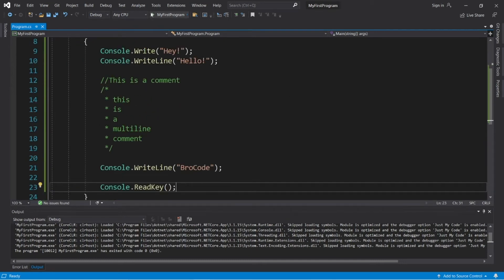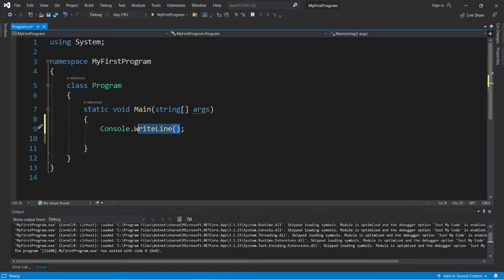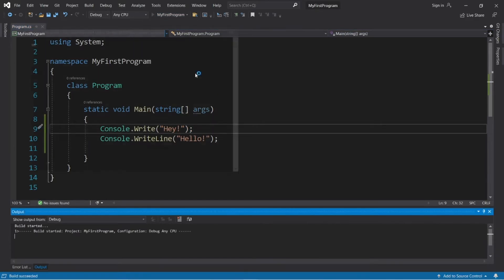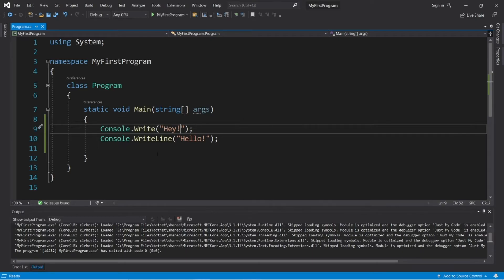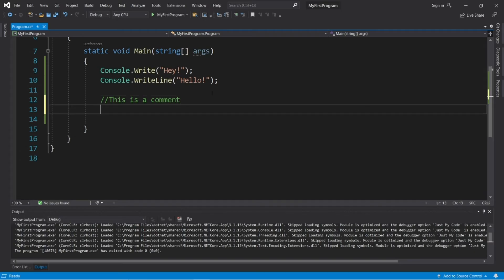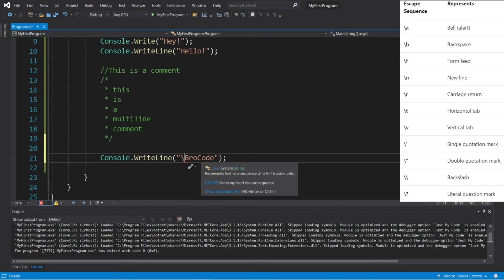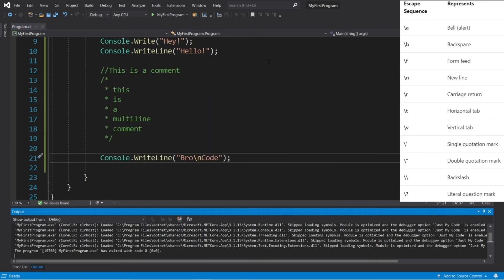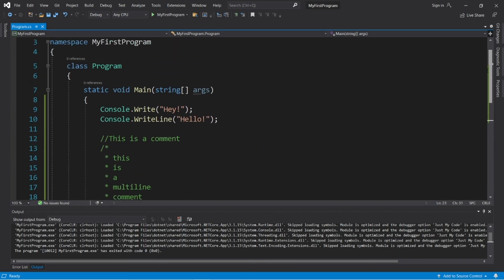C# output 💬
C# output comment escape sequences

using System;

namespace MyFirstProgram
    class Program
        static void Main(string[] args)
            Console.Write("Hey!");
            Console.WriteLine("Hello!");

            //This is a comment
             * this
             * is
             * a
             * multiline

            Console.WriteLine("BroCode");